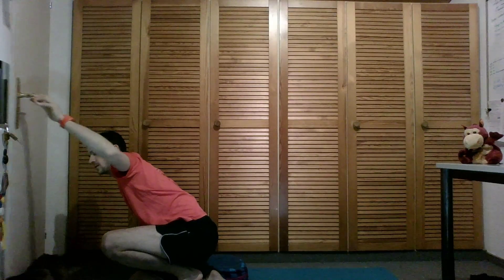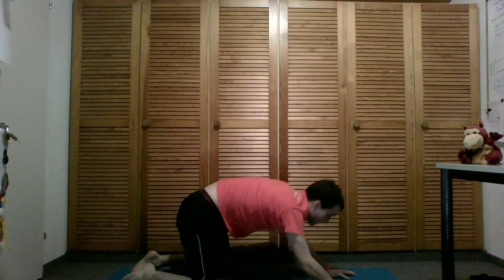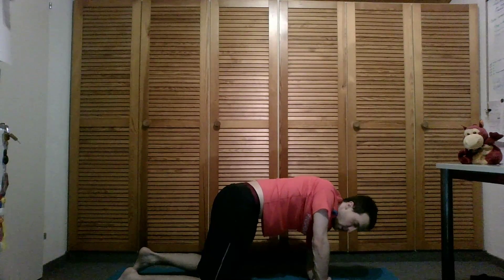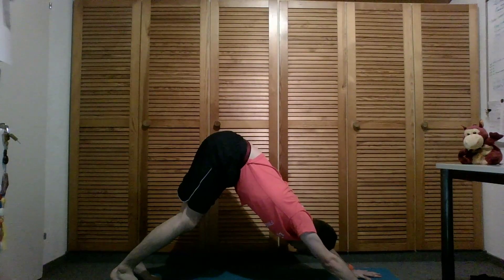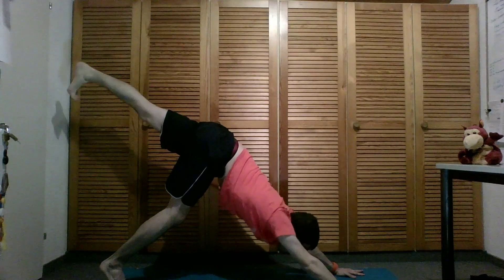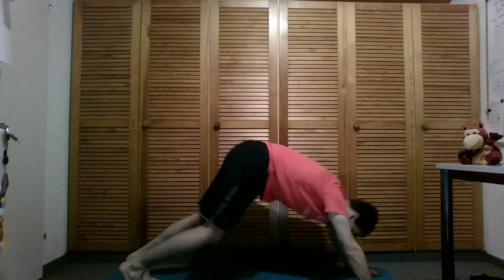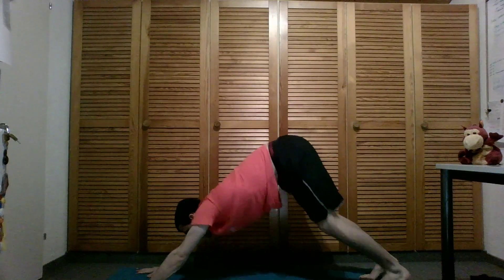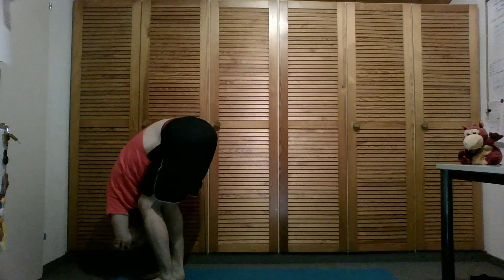Awareness | Yoga with Marcel & Shawn - Day 21 | Challenge 2020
Yoga work out and enjoy yourself? Yes, that's what we do... DAILY and LIVE!
Practice and interact live and with joy.
Participate with live captured authentic yoga lessons.

| 7:00 - 7:40 AM CET every day!

Help me out by leaving suggestions, questions, cheers, jokes etc. in the comments. And I'll happily reply.
Wishing you a good stay on earth with a lot of love Marcel and Shawn

Work out for Beginners, weight loss, completely free, online, from home, for man, 40 min yoga class.